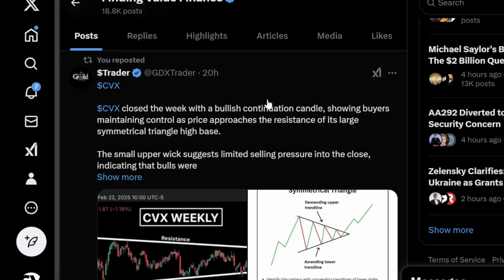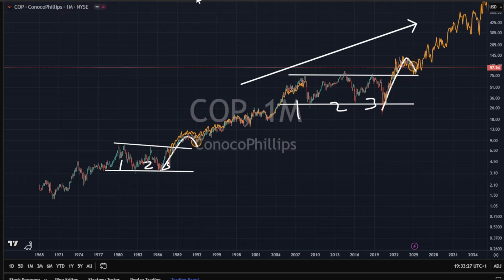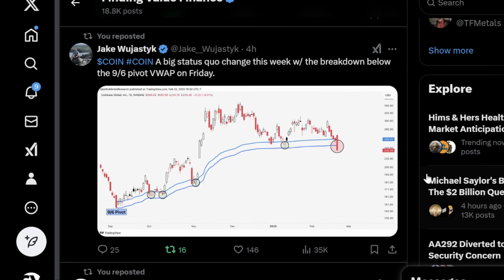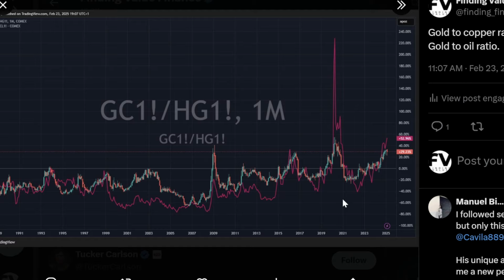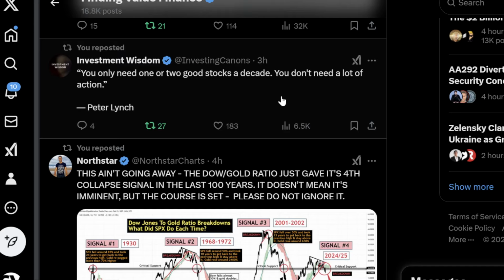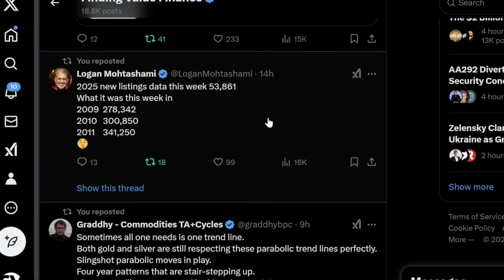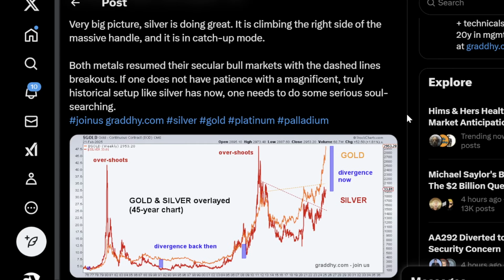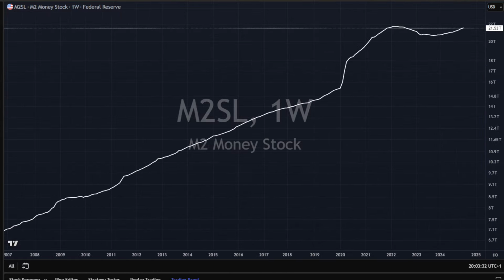MASSIVE Overshoot BREAKING Cup and HANDLE: SILVER $60-70, Uranium Investors, CRE Started!!!! OIL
Yearly: $100 discount on sign up and discount applied to future.